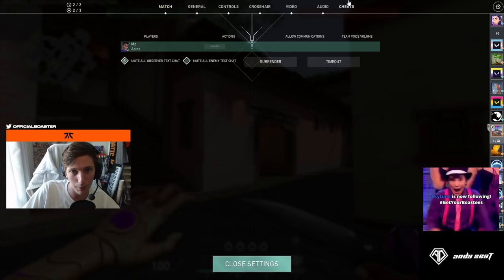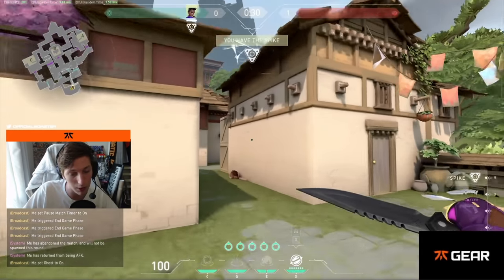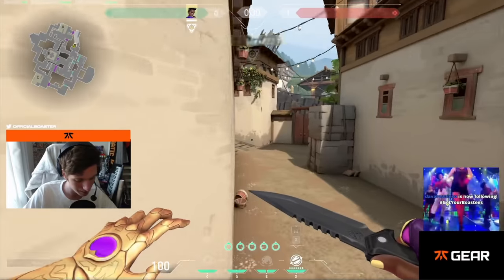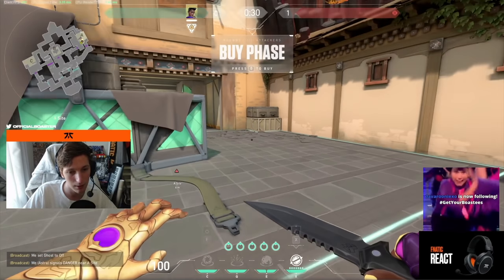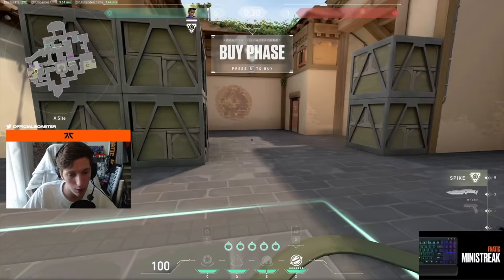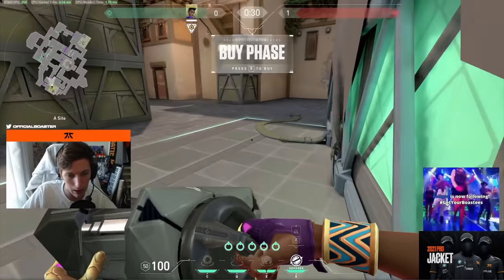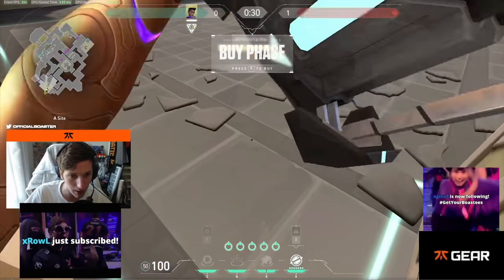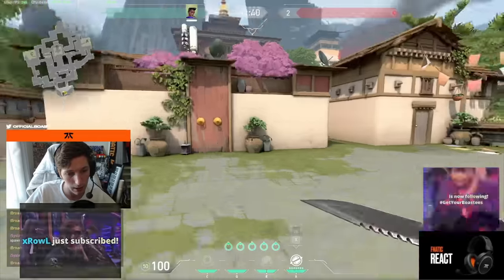FNATIC Boaster's tip on Bomb Plants